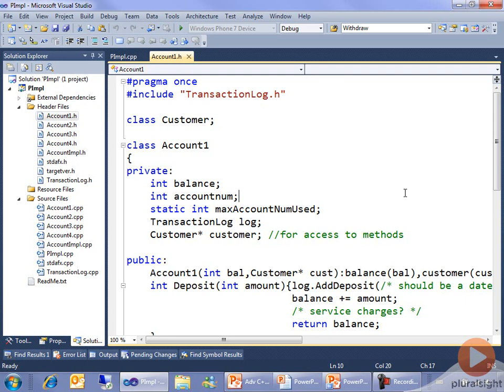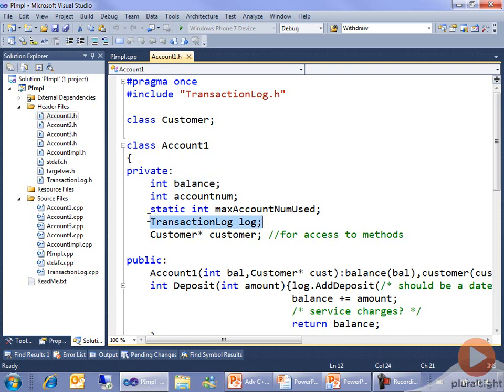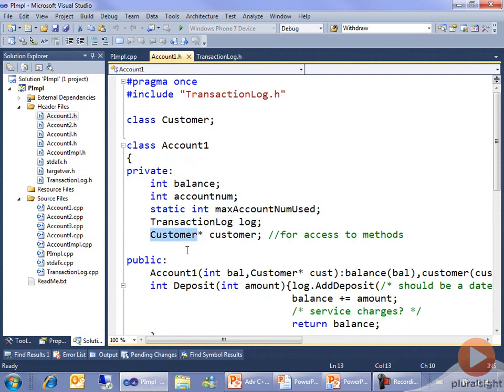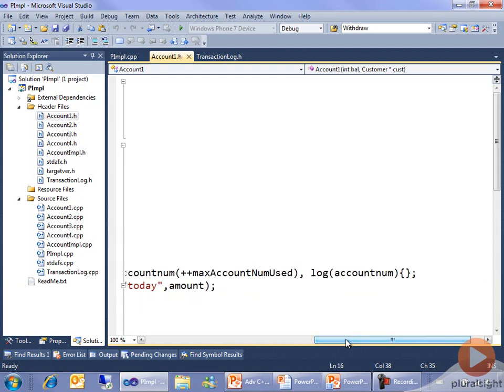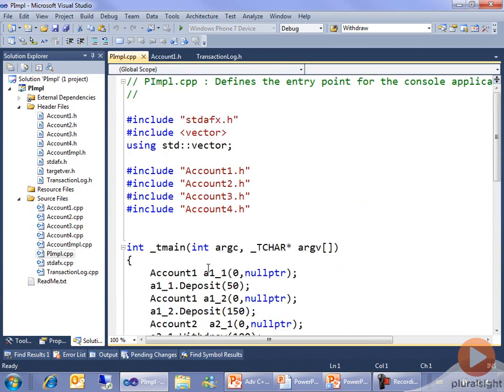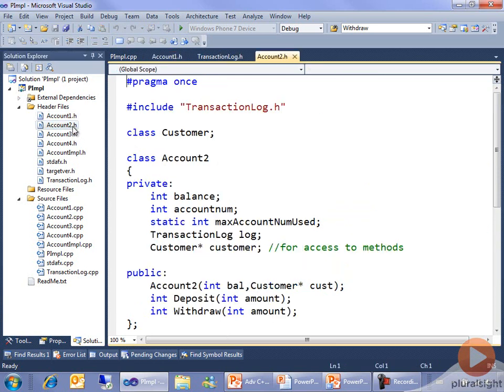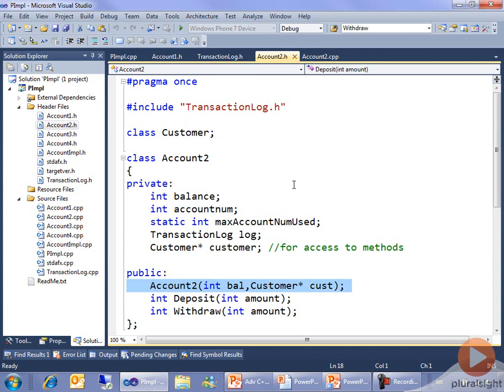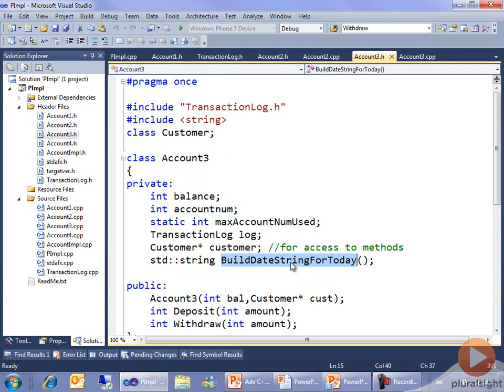0193 Demo Header Changes